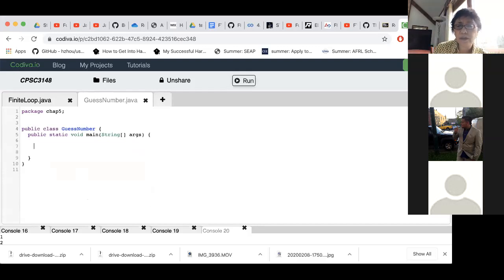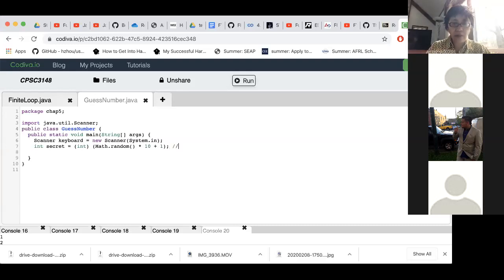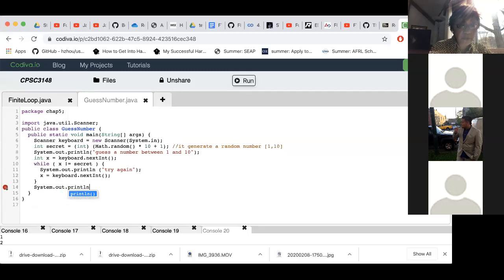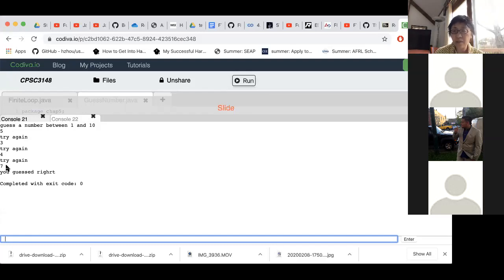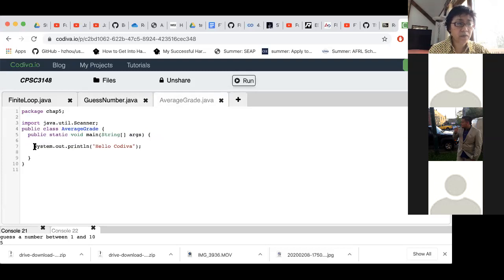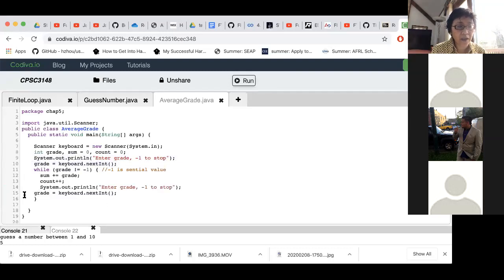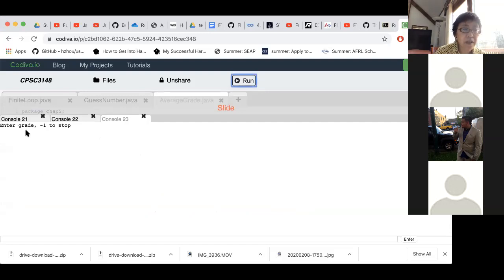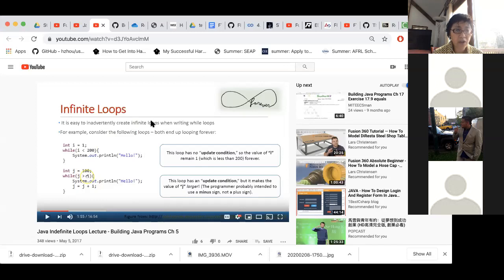chap5 2 WhileLoop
Learning Objectives:
3. Be able to apply while loop in situations such as randomness
4. Be able to use sentinel in while loop